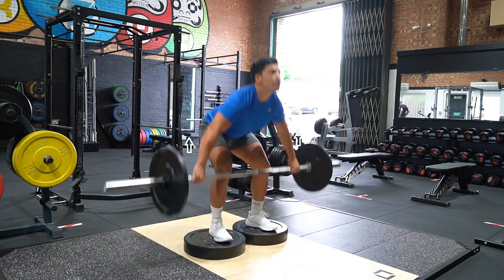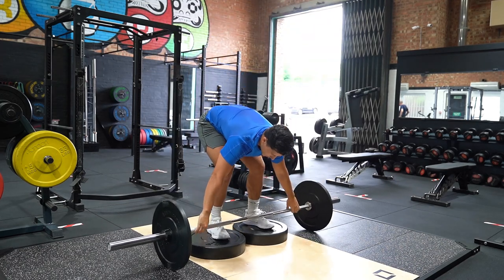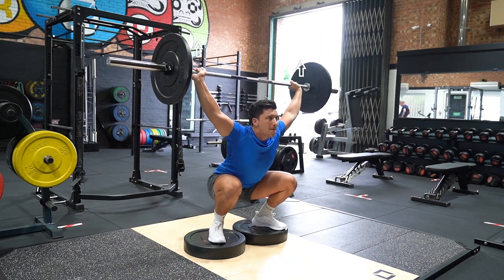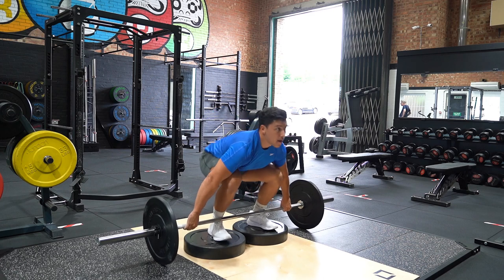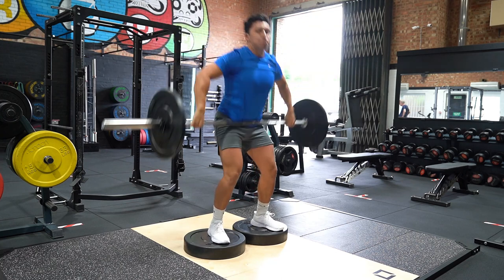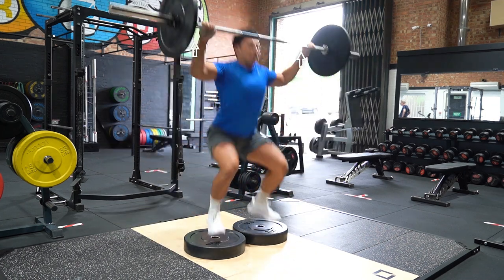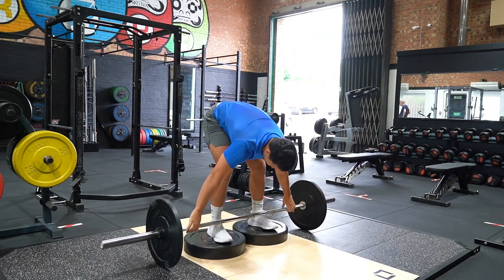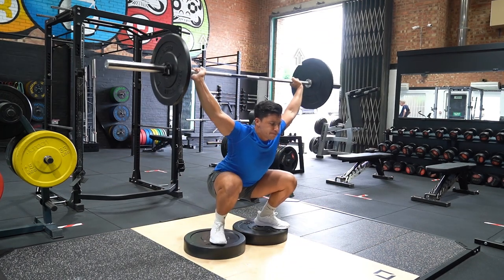Deficit Snatch | Olympic Lifting | Strength and Conditioning Exercises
To create the deficit, stand on a small platform. Start with your feet shoulder width apart, hands in a wide grip and your arms straight. Shoulders must be over the bar and weight distributed in the middle of your feet (down the arch of the feet). Once you lift the bar up, the chest must stay the same angle as your start position, until you get to the knee. Scoop your knees forward a small amount as the bar travels up the hip. Then triple extend through the ankle, knee and hip and aggressively shrug the bar. The bar must stay close to the torso and catch the bar over head in a deep squat, arms locked out and the bar in line with the crown of your head. Stand up with the bar to finish.